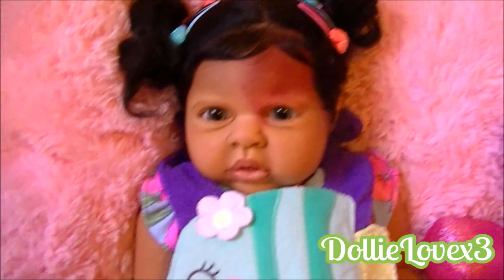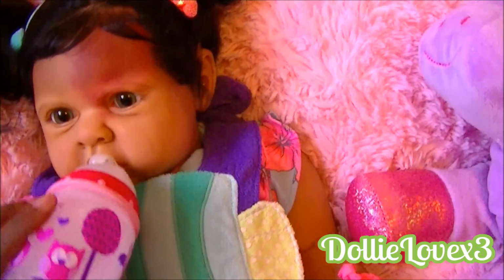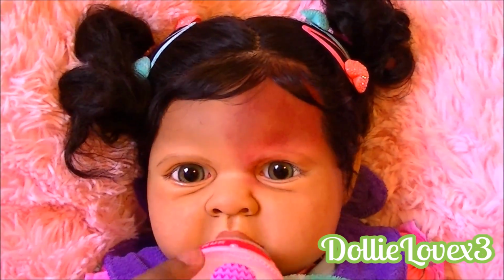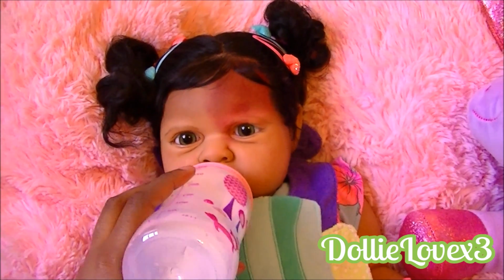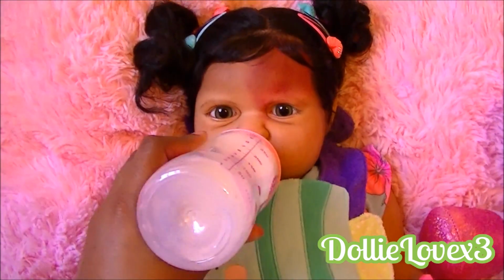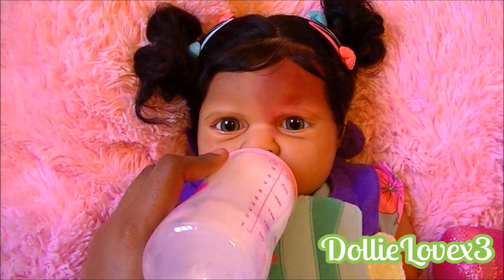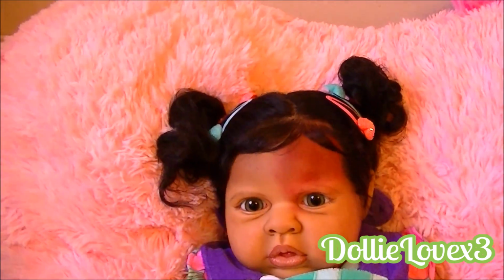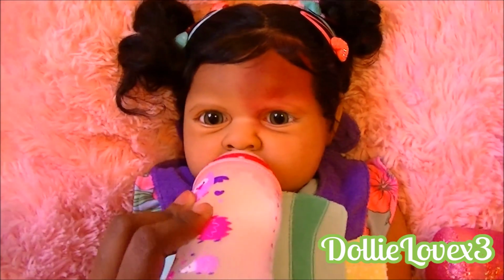What's That On Her Face?!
**I"VE ANSWERED YOUR QUESTION~ READ ME!!**

Name: Tamiya Jenieva
Sculpt: "Heather"  by Donna Rubert
Artist: Markita Booker (My Sweet Reborn Baby Nursery)

Name: Shamaar Anthony
Sculpt: "Asriel" by Jorja Pigott
Artist: Lissette Polanco (Mi Bebe Nursery)

Name: Tehya Cassidy
Sculpt: "Elliot" 6 Month Size by Michelle Fagan

**NONE OF MY DOLLS ARE FOR SALE!**

*MUSIC DETAILS*